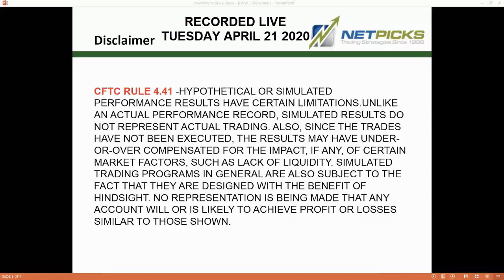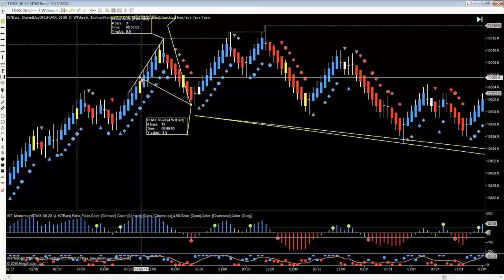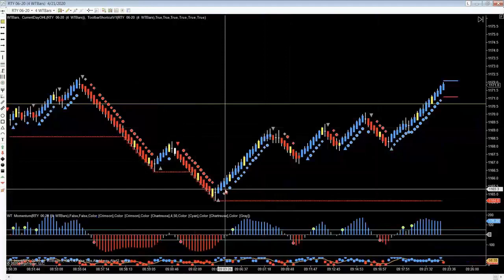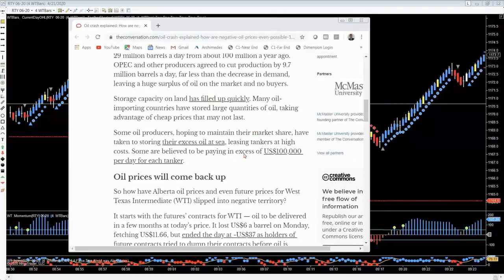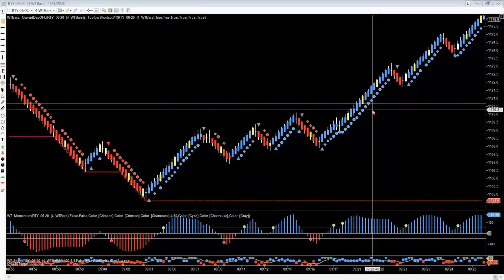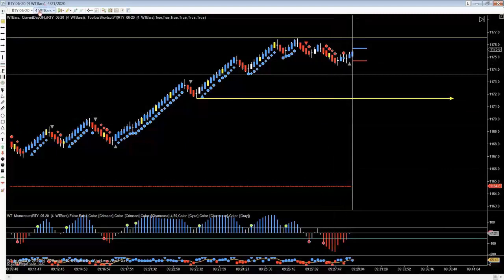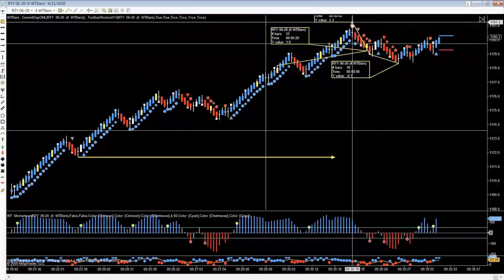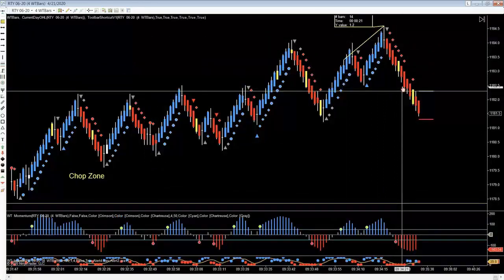LIVE E-MINI DAY TRADING - RECORDED IN OUR TRAINING ROOM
In today's trading, Tuesday, April 21st, we recap the DAX Futures from the early morning session to start the video.  There were three profitable trades in a row so able to hit all of our objectives.  We then go live in the markets, and you'll see us trading the Russell E-Mini Futures in the U.S.  markets after the 9:30 am Eastern start time.  We had a quick winner inside of one minute for those who go for one winning trade and a positive result.  We call that Power of Quitting One.  After that, you'll see the 2nd trade was a loss at our protective stop.  Trade #3 was a winning trade to our fixed target.  Trade #4 was a short that did quite well with our trailing position reaching about 40 ticks ($400 on two contracts) as well as the initial fixed profit target.